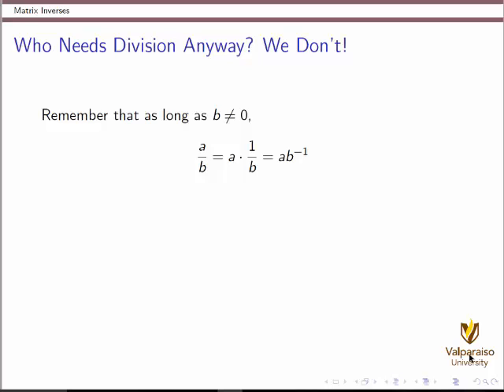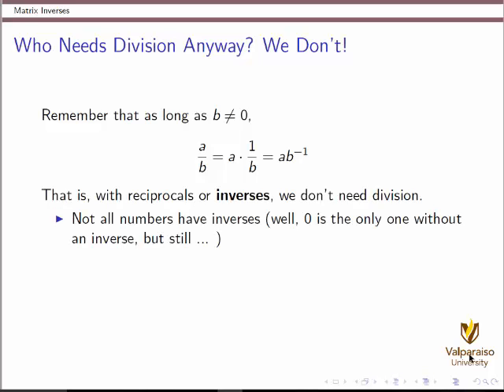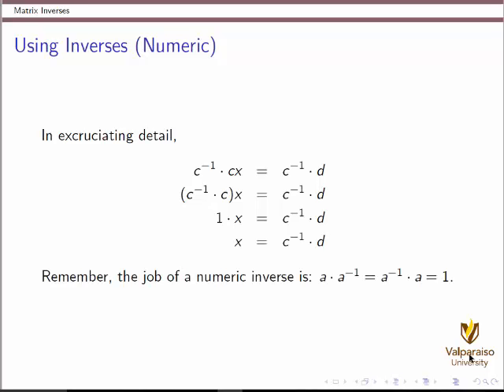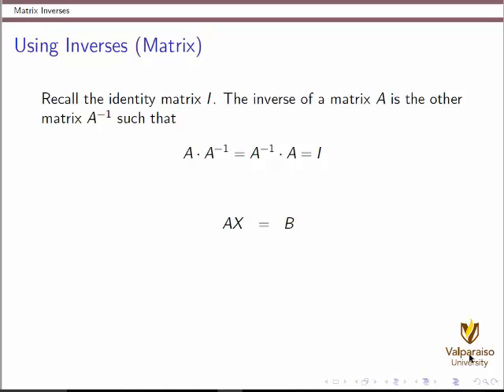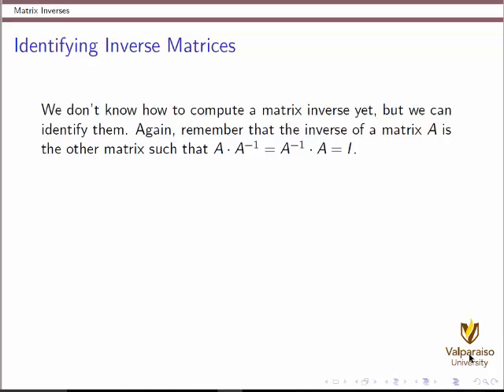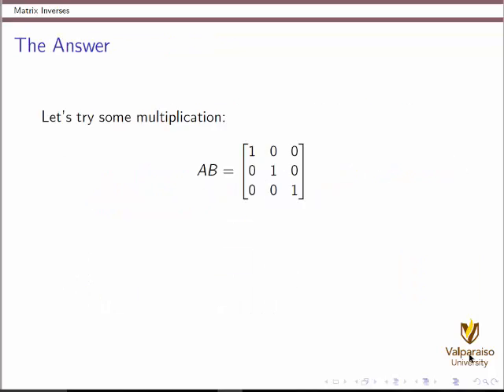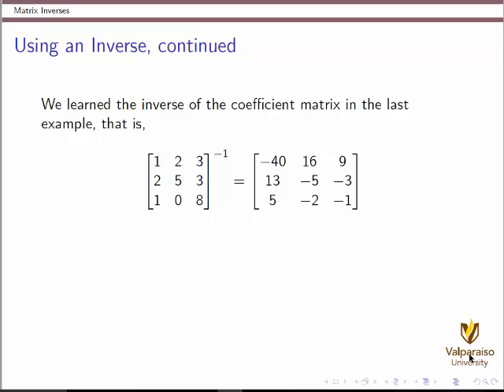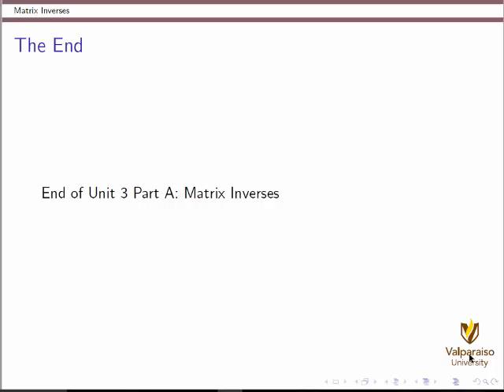Linear Systems and Matrices 3A: Matrix Inverses